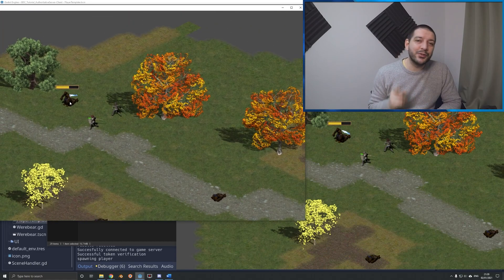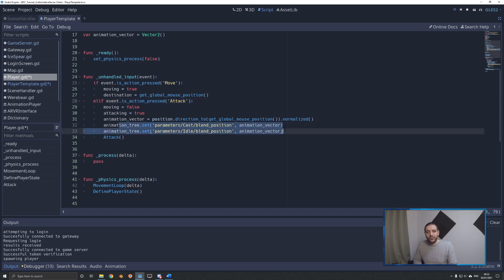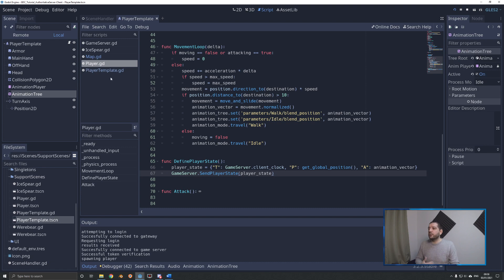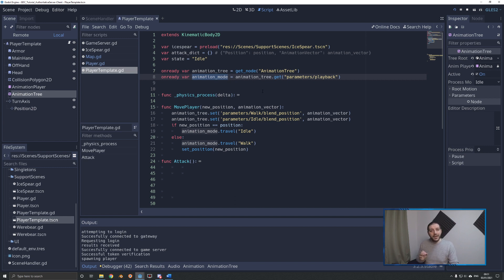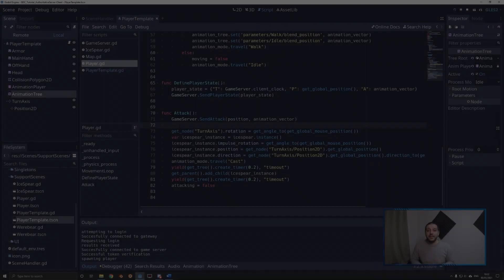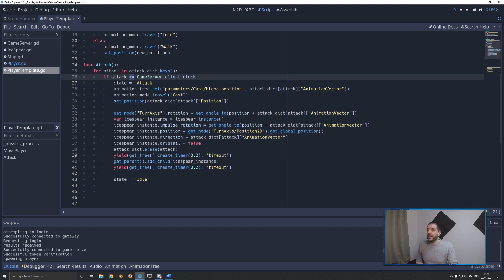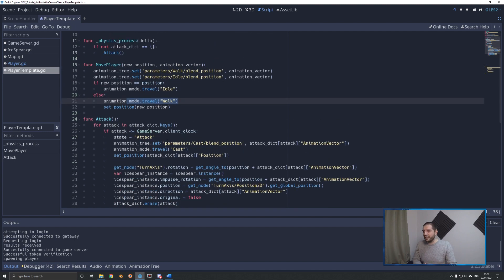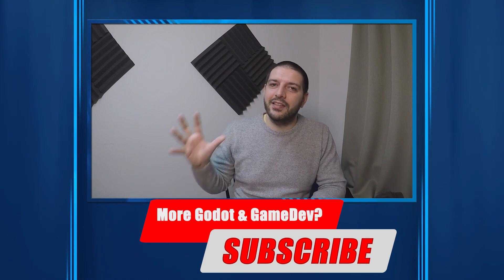Godot Multiplayer Tutorial - Syncing Animations and Attacks | Godot Dedicated Server #16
In this Godot Multiplayer Tutorial, I will teach you syncing animations and attacks between the clients connected to your Godot Multiplayer network. With this tutorial, we have brought our Godot multiplayer tutorial to a point that it is visually pleasing to the eye of our players.

In the next Godot Multiplayer Tutorial, we will move the physics from the clients to the server.

0:00 Intro
0:13 Adjusting Player State
1:12 Defining Animation Vector
3:13 Syncing Walk & Idle Animations
5:25 Sending Attacks to Server
8:33 Processing Attack on Every Client
14:36 Demonstration
14:37 Outro

1900 to 2200 (GMT+1/2 (winter/summertime), that's;
1200 to 1500 (PST), or
1500 to 1800 (EST).